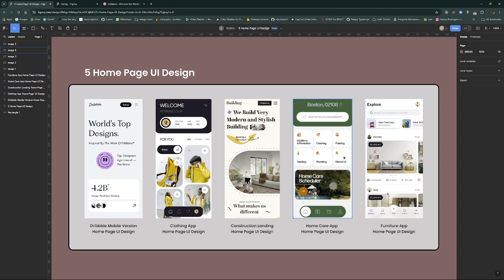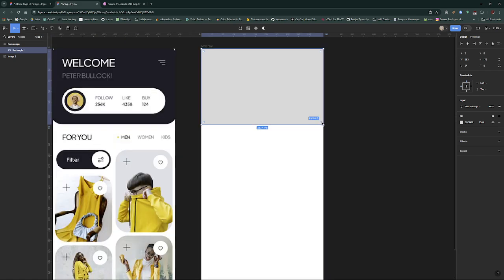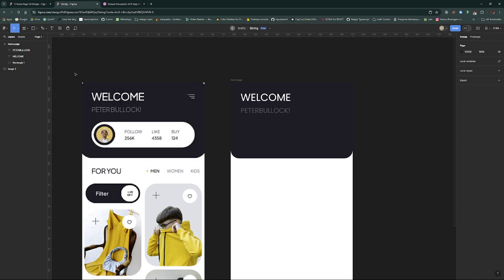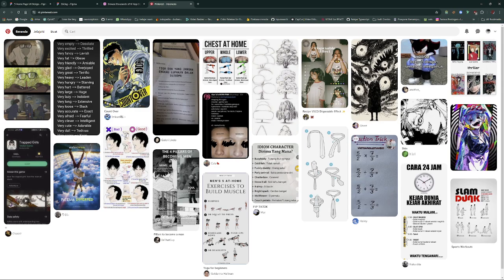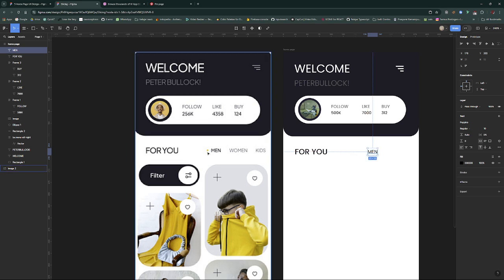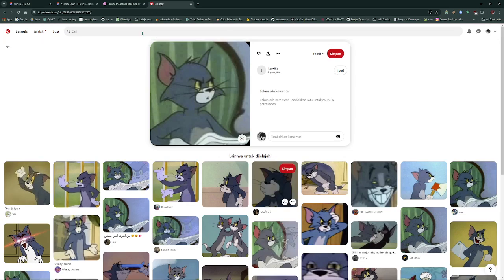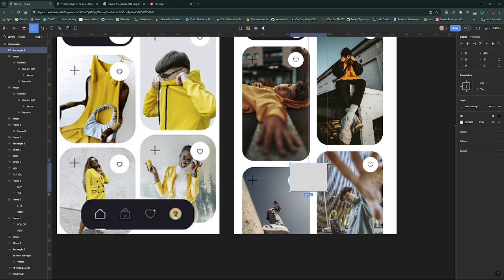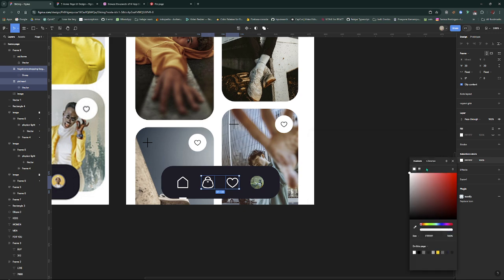Figma | How to clone / Slicing an Ui website or application from couple of references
Hi everyone, this is George and this video is about how to do slicing from Ui design Image into Figma design for ourself using Figma